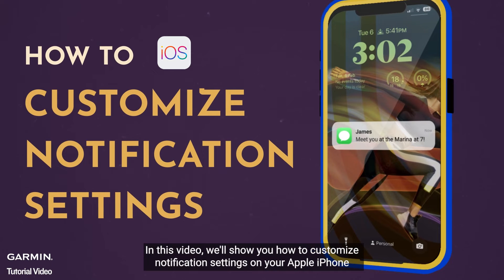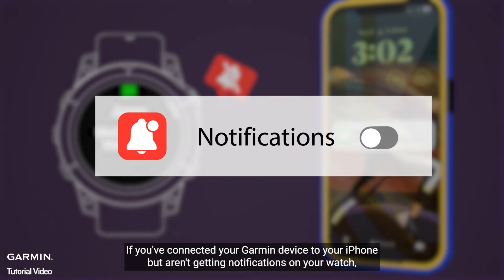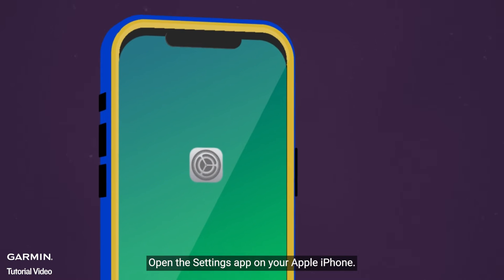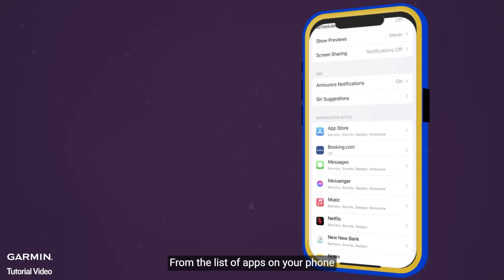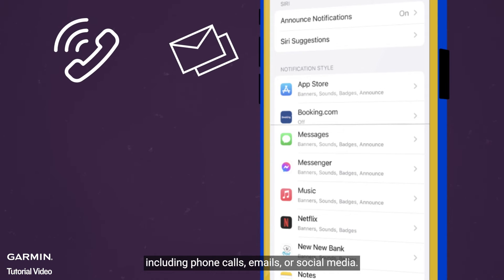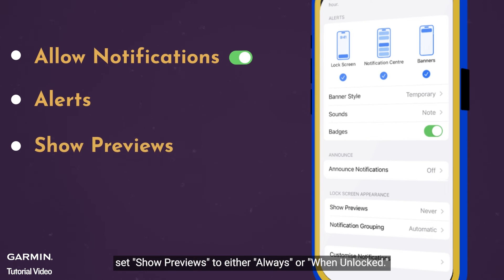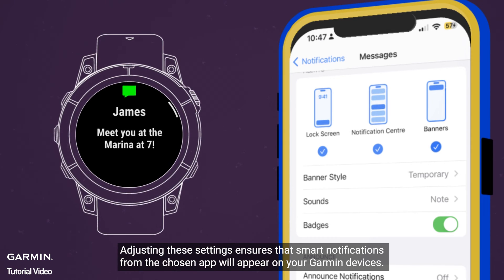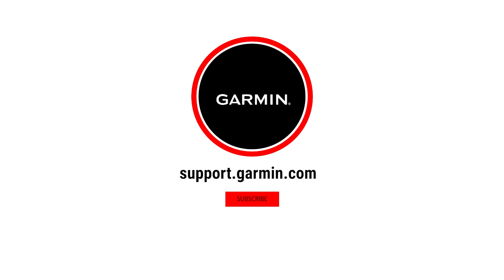Tutorial - SmartWatches: Customizing Smart Notifications - iOS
▶Unlock Smart Notifications on Your iPhone!

If you have an Apple iPhone and a compatible Garmin device, this video is your guide to customizing which notifications are displayed on your wrist. Whether it's calls, texts, emails, or social media alerts, learn how to tailor your Garmin device to keep you connected without overwhelming you. Stay in control of your notifications with this step-by-step tutorial.

▶Timestamps:
0:00 - Intro
0:19 - Open Settings App
0:31 - Select App for Notifications
0:56- Outro

▶Empower your iPhone and Garmin synergy today! Watch now!